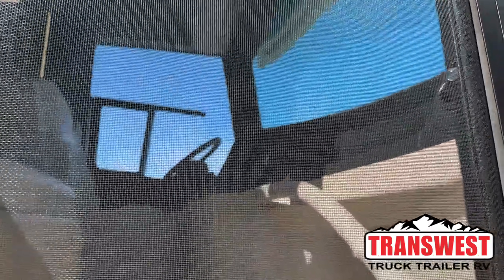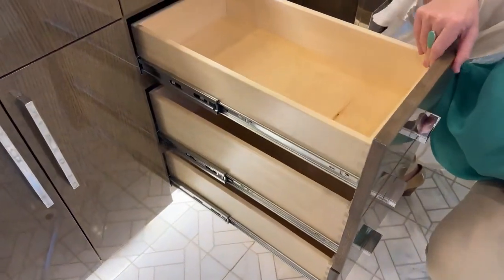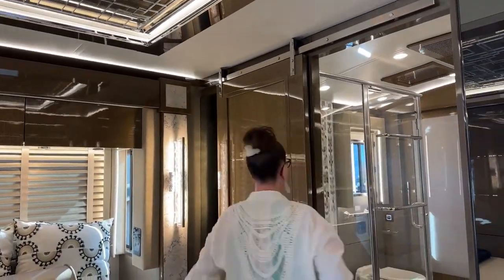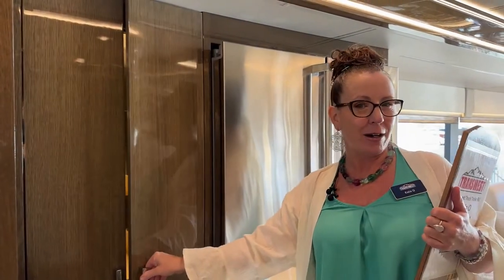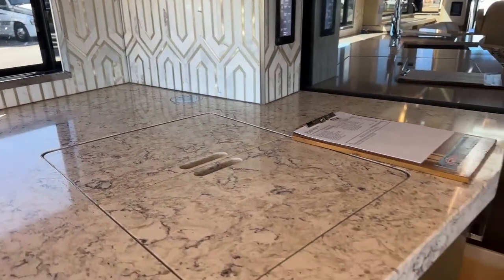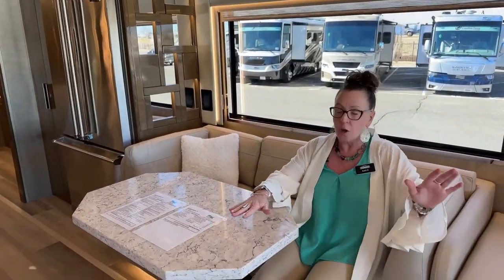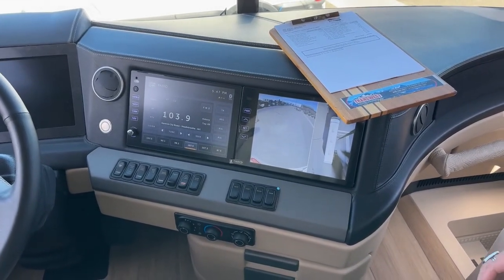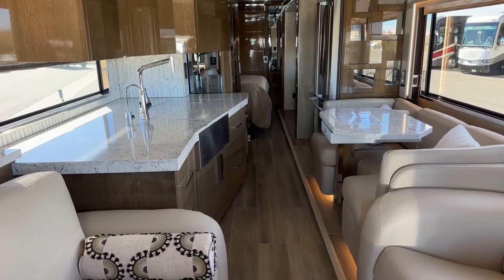2023 Newmar King Aire 4531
rvsinsideout - Katie O’Neill is taking us on a highly detailed interior tour of a 2023 newmarrv King Aire 4531 - 5N221695 The Newmar King Aire is the top of Class A luxury RV market. Built atop a 605 Horse Power Spartin K3 Custom RV chassis using Newmar's signature STAR, Strong True, And Robust foundation, with an overall length of 44'11" and with a steerable tag axle. The inteor of this coach truly has the best of what is available in finishes, materials, design, and appliances.
This Coach has a rear master bathroom and bedroom with a washer and dryer, mid-half bath, roll-out pantry, booth dinette, full residential kitchen with induction cooktops, Viking refrigerator, Viking convection microwave oven that is also an air fryer, deep full-size kitchen skink, two convertible sofas and swiveling front seats. Live at Transwest Truck Trailer RV Of Fredrick